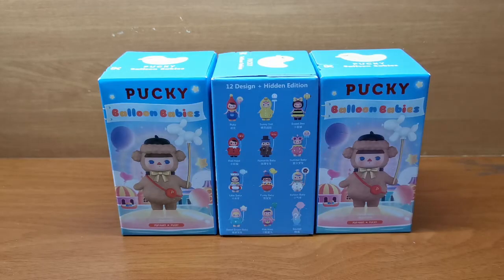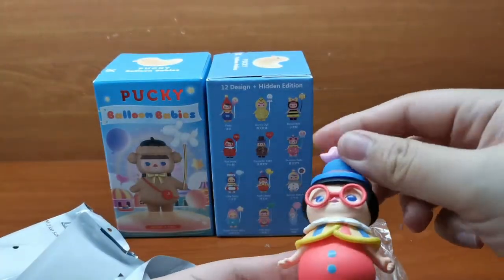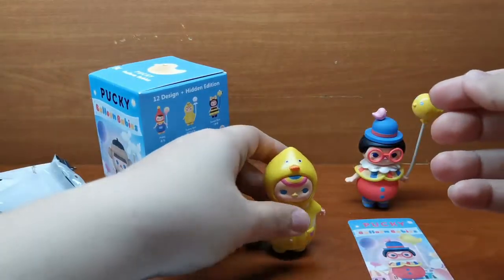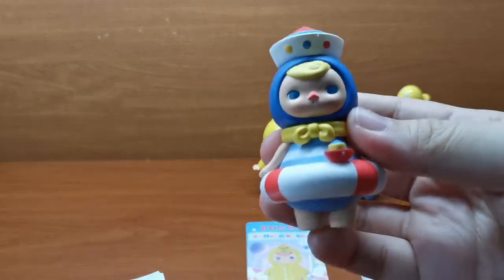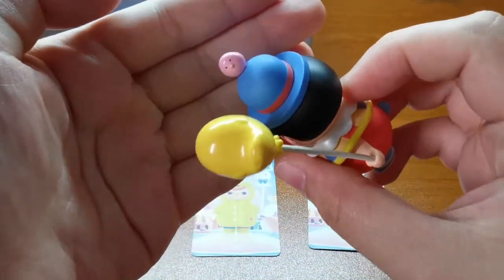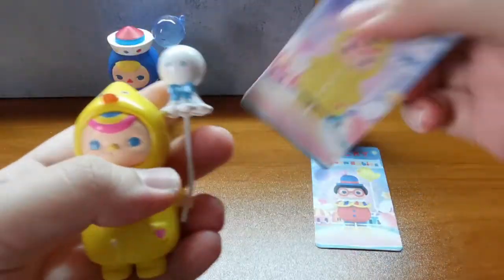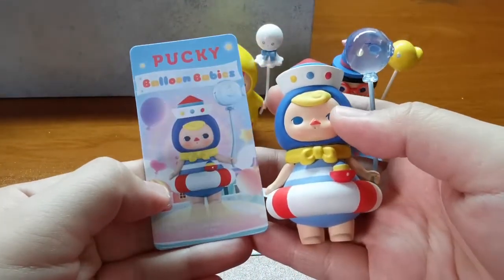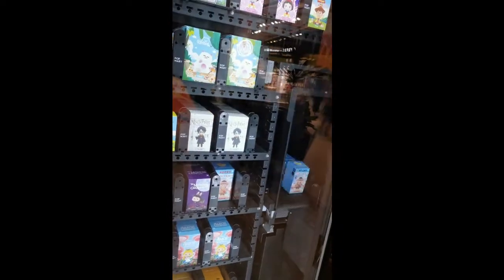Pop Mart x Pucky Balloon Babies Series - Blind Box Unboxing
Hello everyone!

In this video we will be unboxing the Pop Mart x Pucky Balloon Babies series! Watch to find out what we've gotten (2 out of 4 that we wished for)! Show us some Love, let us know which is your favourite of the series, and we look forward to seeing you in the next video!